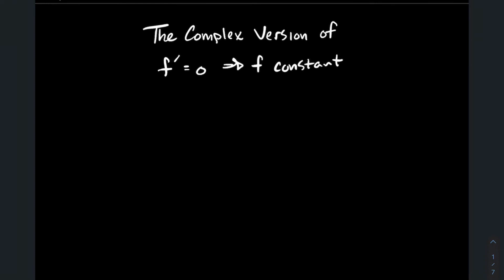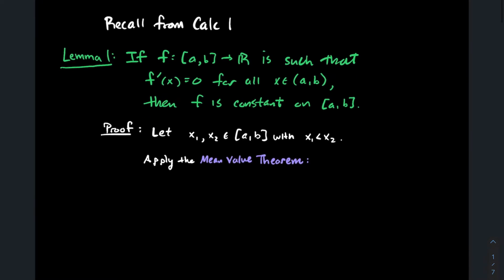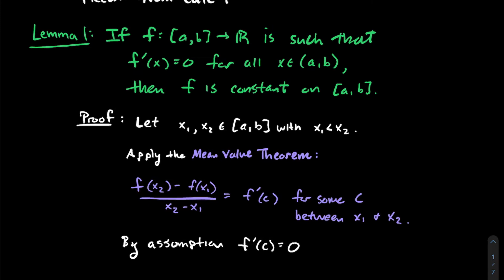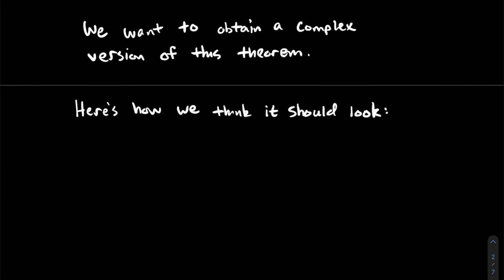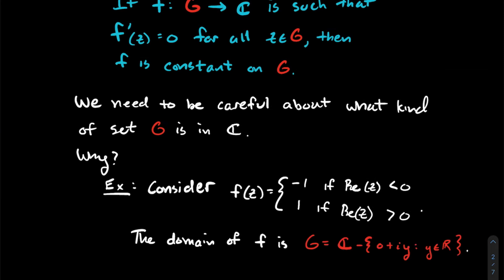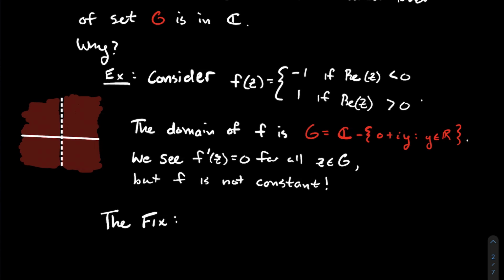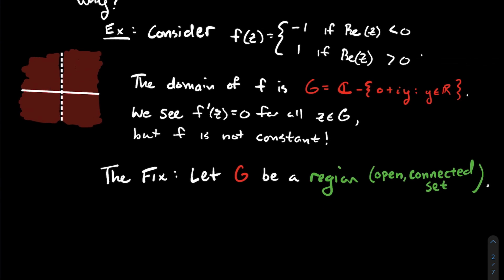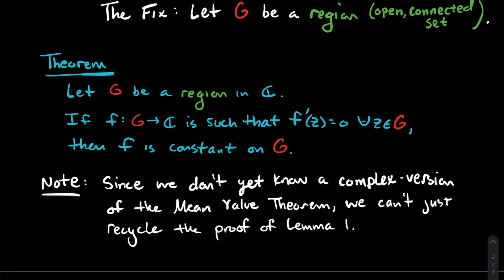Using the Derivative to Detect Constant Functions Part 1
This video aims to generalize the result from calculus 1 that states that if f'(x)=0 for all x in some interval, then f is constant on that interval. We talk about whats needed to obtain an analogous result for the complex case. In part 2, we introduce the topology needed to prove this result, then prove the result.